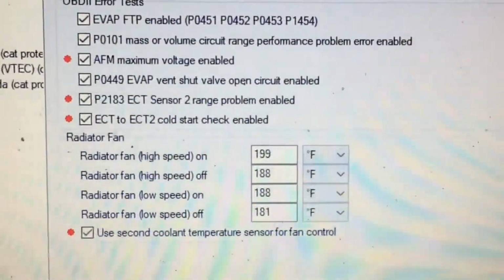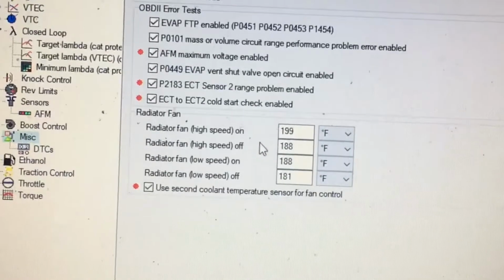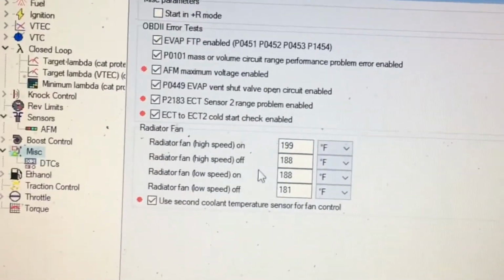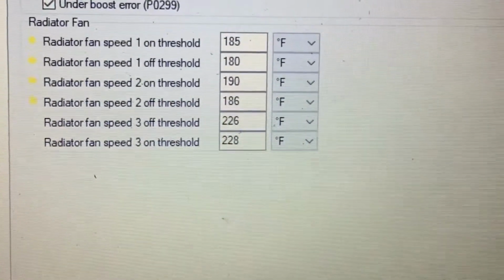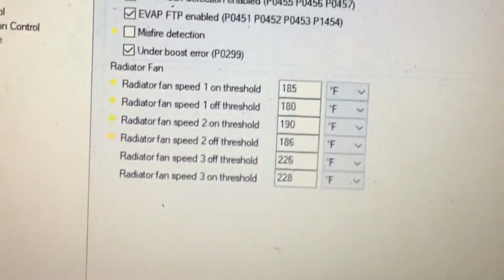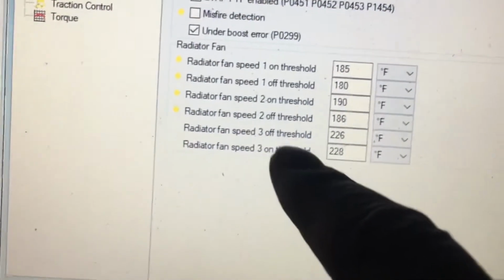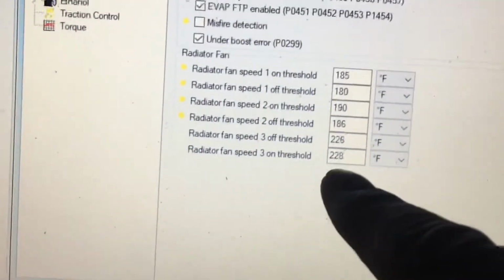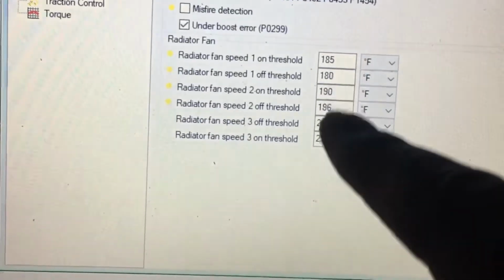Type R cooling on Hondata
Many people are still having cooling issues with their Type R’s. So I’ve put a quick little video together to inform people that are using the Hondata flashpro where they can go to make changes to the cooling fan activations.

Now when you change the temps keep in mind both the temperature at which your thermostat opens at and have a tuner adjust your closed loop settings so that your not getting any additional enrichments.

I would have shown you how to do this with ktuner but I can’t download the tune tables. Sorry guys. But contact your tuner and they can do the adjustments for you as well.

Thank you to Honda Vlogs for the mention! Man I got 3 years younger just for being mentioned. Thank you.
Honda Vlogs every Monday night at 6:00pm pacific.